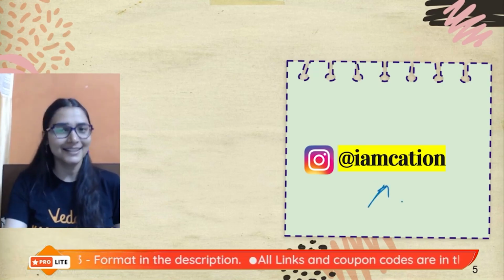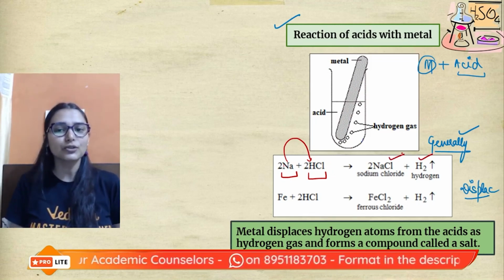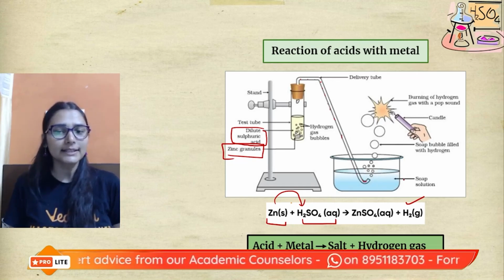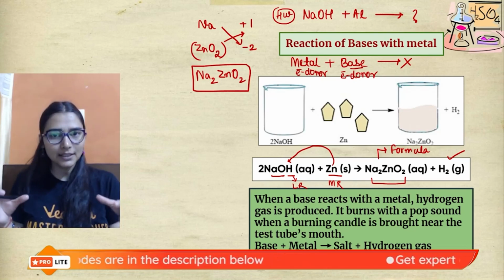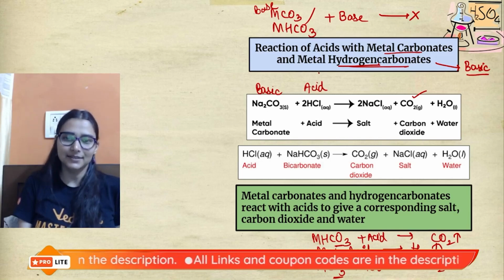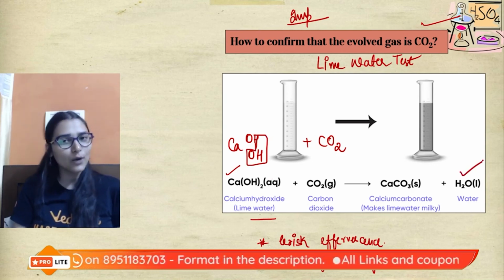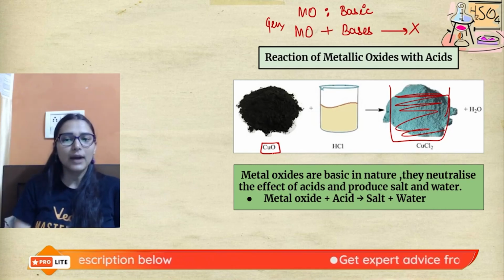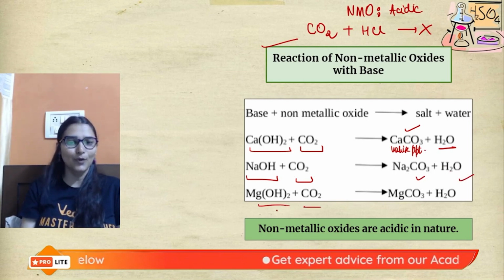Acids Bases & Salts - 2 | Chemical reactions of acids and bases | Shilpi Ma'am | Vedantu 9 & 10 ENG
In this video, Shilpi ma'am will cover the chapter Acids Bases & Salts of class 10 chemistry CBSE 2022 under the Prodigy series where she will explain the chemical reactions of Acids and Bases. This session will be very helpful for the students who are preparing for CBSE Class 10 board exams. Shilpi mam enlightens you with the CBSE Class 10 chemistry exam preparation strategy with in-depth explanations and how to revise crucial topics with special emphasis on this chapter of Chemical Reaction of Acids and Bases.

👉 Sign In to get Free CBSE, ICSE & State Board NCERT Solutions, Revision Notes, Sample Paper here: 🌐